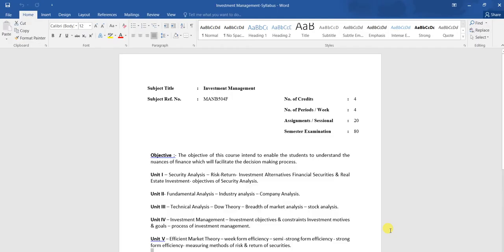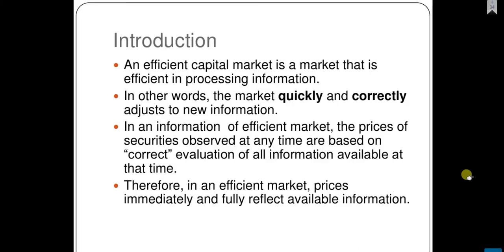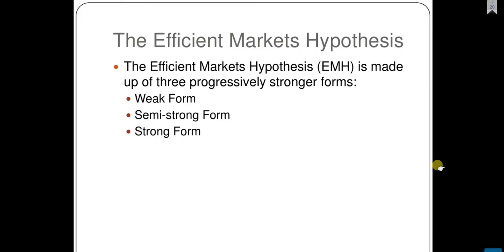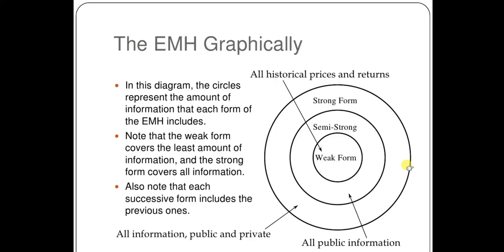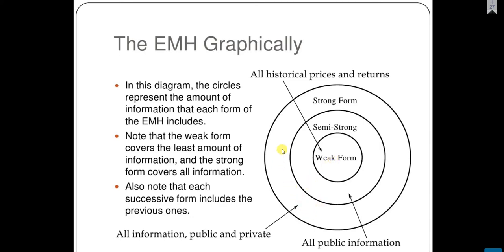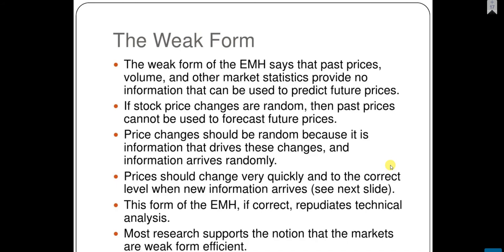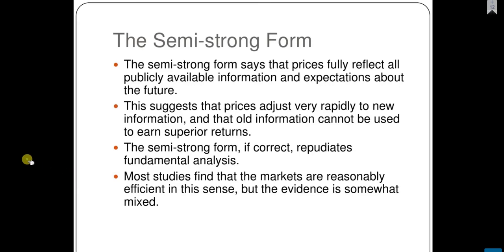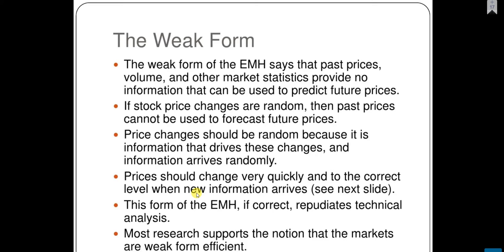Efficient Market Theory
Investment Management
Unit-05 - Part-01